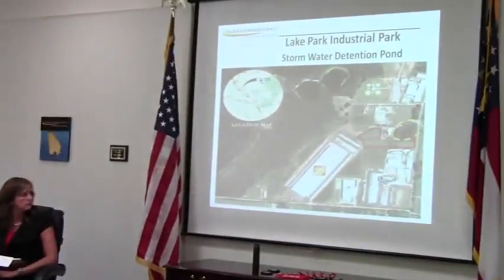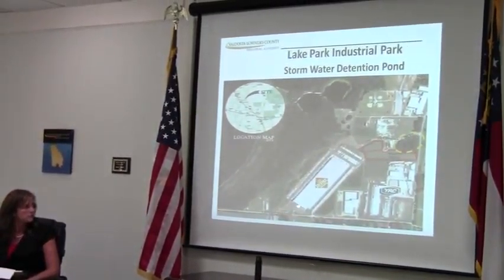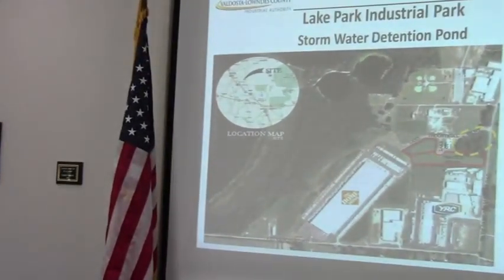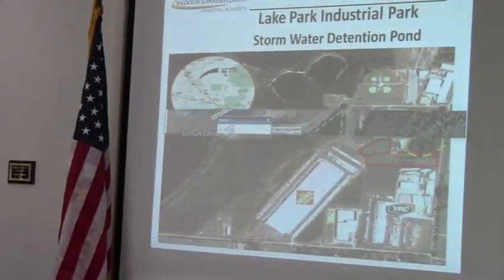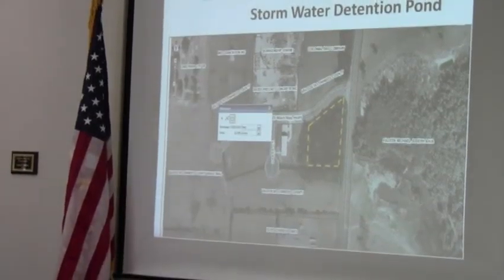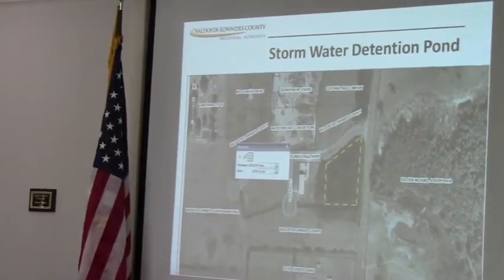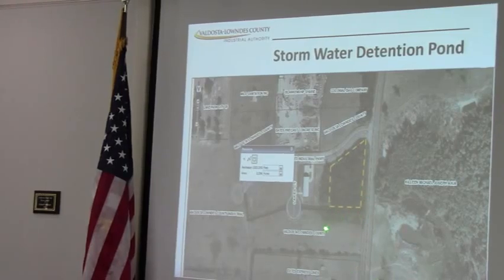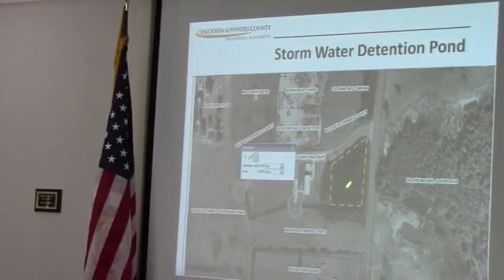Storm water detention pond at Lake Park Business Park @ VLCIA 2012-05-22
Regular Meeting, Valdosta-Lowndes County Industrial Authority (VLCIA)
Norman Bennett, Tom Call, Roy Copeland chairman, Mary Gooding, Jerry Jennett,
Andrea Schruijer Executive Director, J. Stephen Gupton attorney, Allan Ricketts Project Manager,
Tom Davis, CPA,
Lu Williams, Operations Manager,
S. Meghan Duke, Public Relations & Marketing Manager,
Valdosta, Lowndes County, Georgia, 22 May 2012.